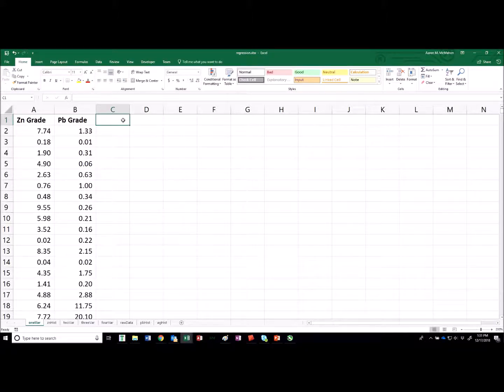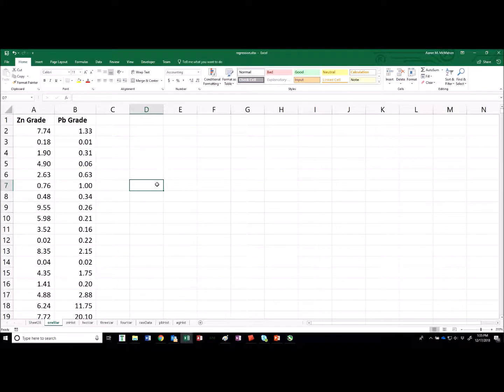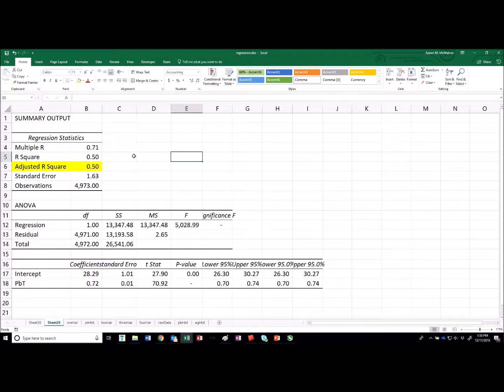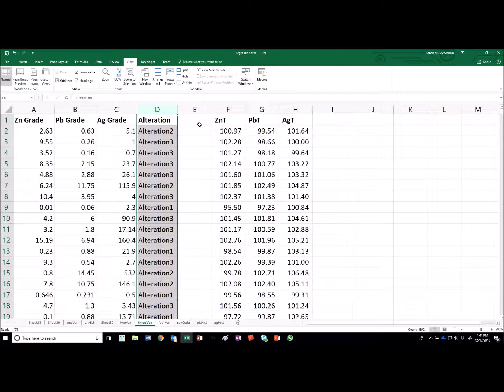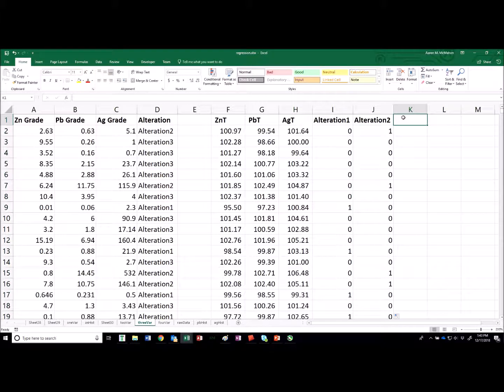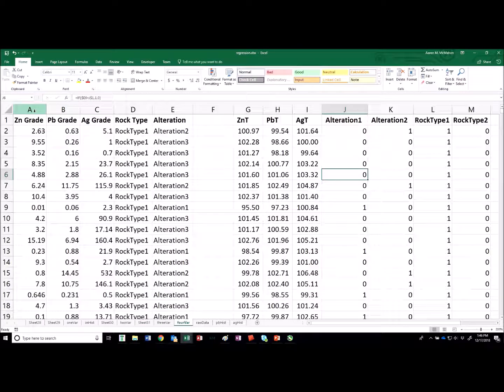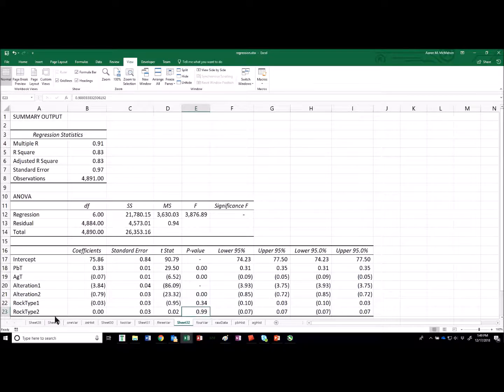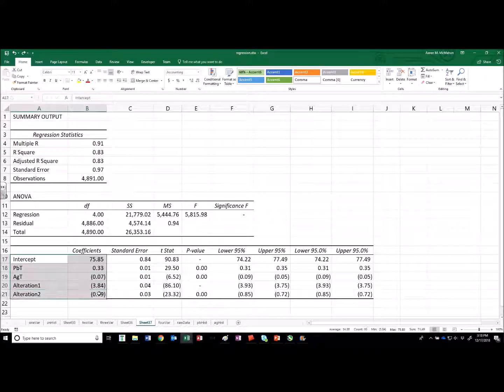Regression Analysis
Tutorial: Conducting multiple regression analysis with data that might be highly skewed or non-numeric. (MS Excel)